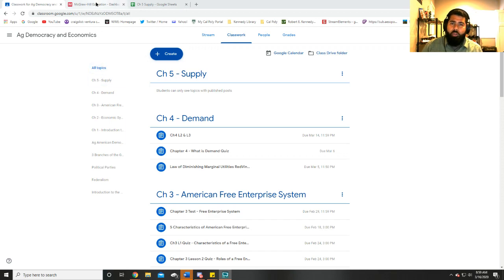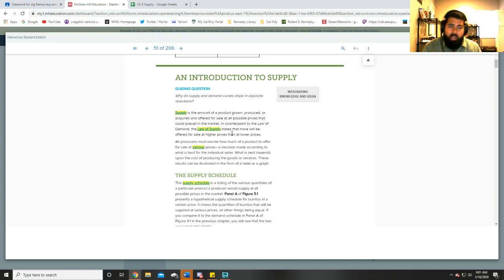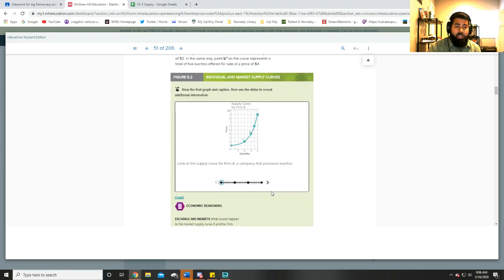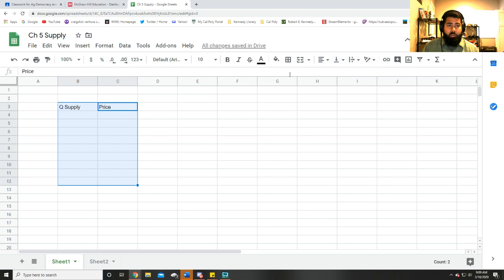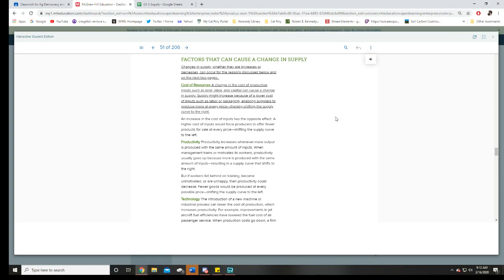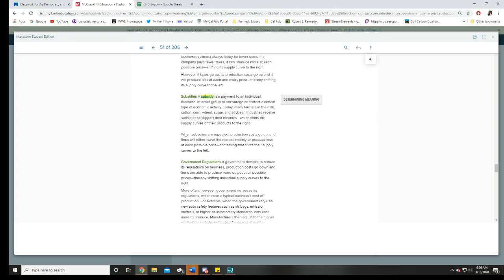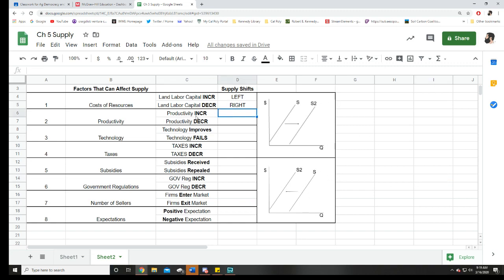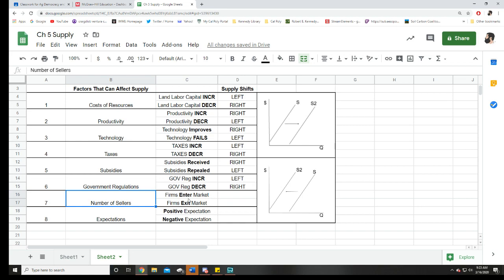Ch 5 - Supply Shifters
Corona Virus has closed our schools.
But the lessons continue!